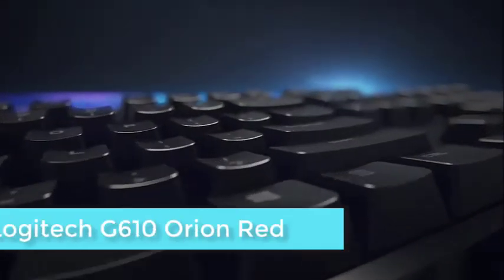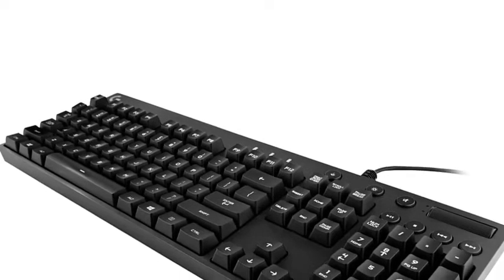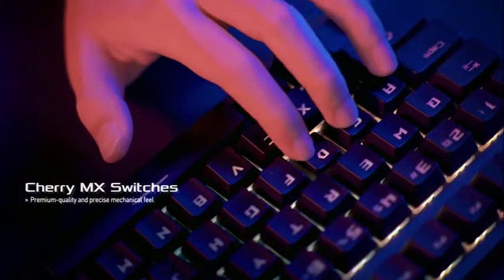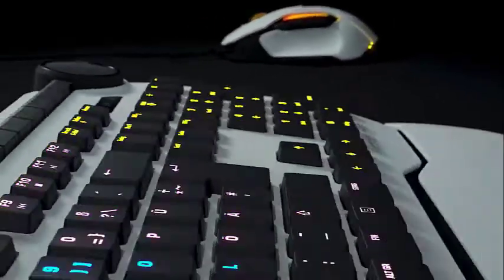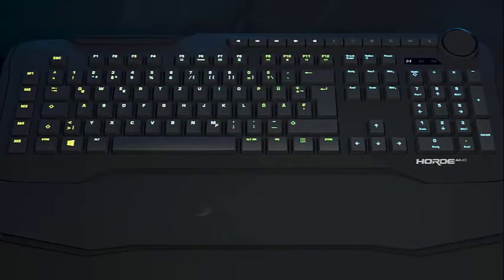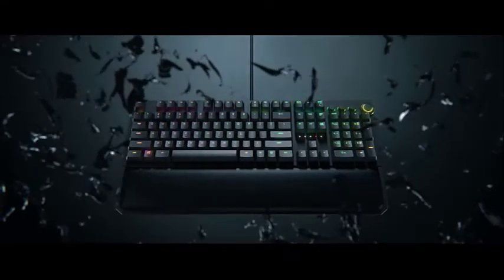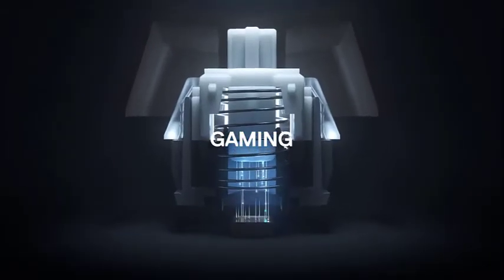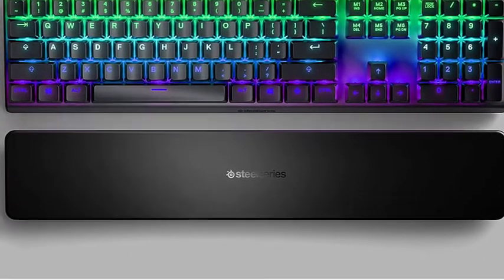Best Gaming Keyboards In 2020 - Top 5 Picks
Got fingers, play PC games? Your desktop keyboard is the most important weapon in your PC-gaming arsenal. Land your hands on the right one with our advice and deep-dive reviews.